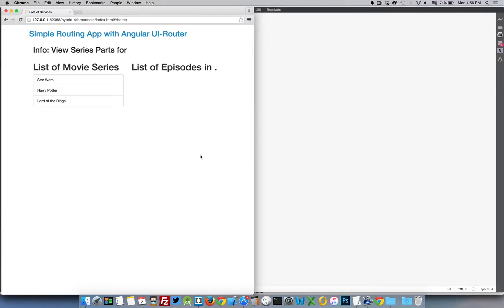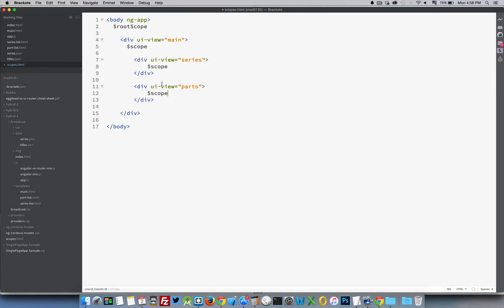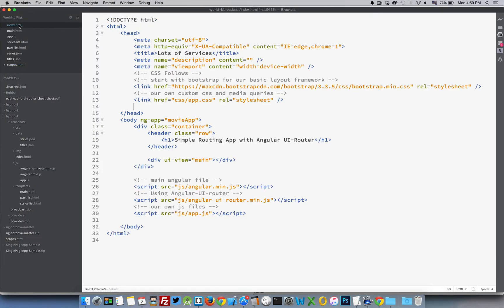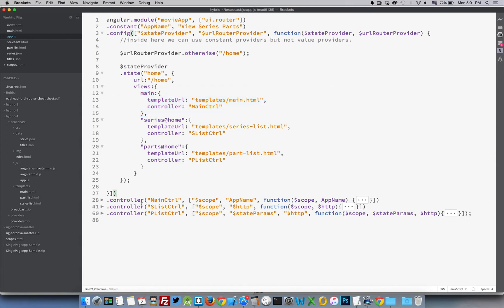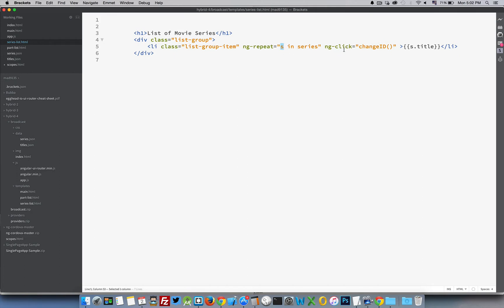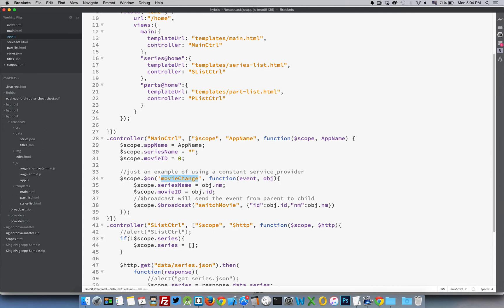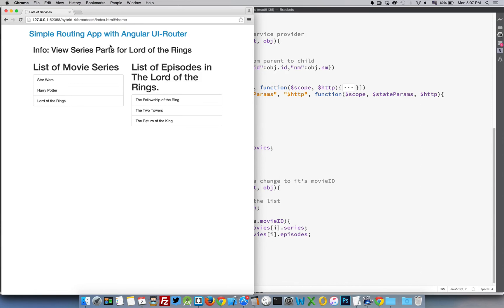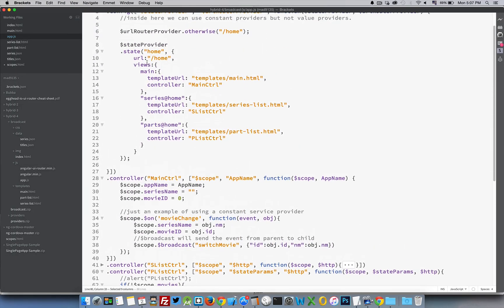AngularJS using $broadcast, $emit, and $on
AngularJS version 1.x
Using named views, nested views, and the built-in $broadcast, $emit, and $on methods to pass data around inside of an Angular JS application.